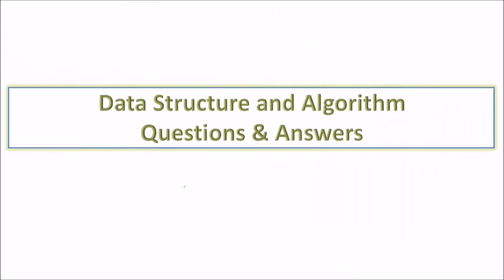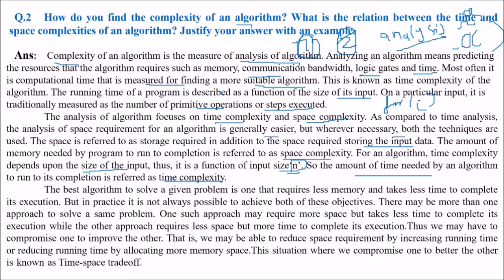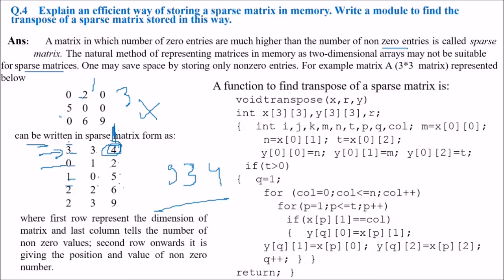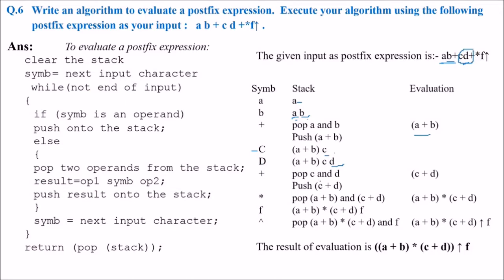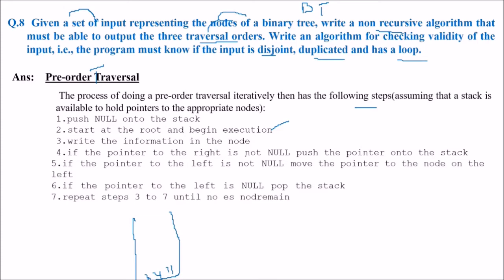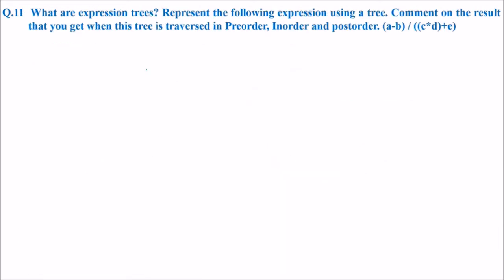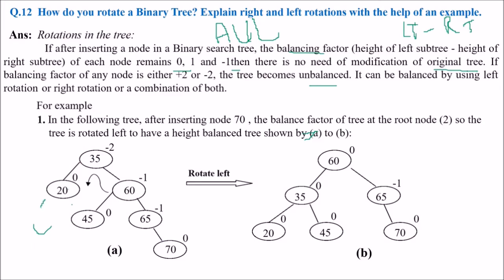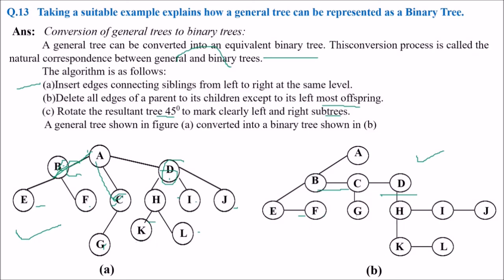Data Structure and Algorithm Questions Answers | DSA Important Questions | DSA Q&A Part 1